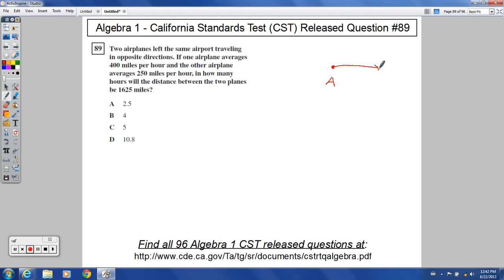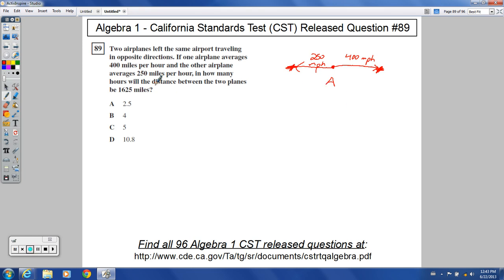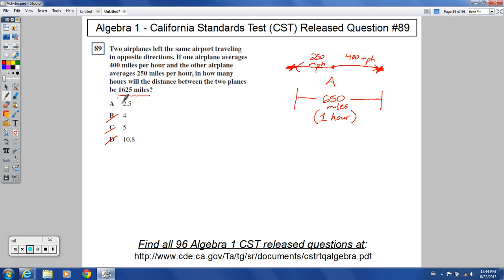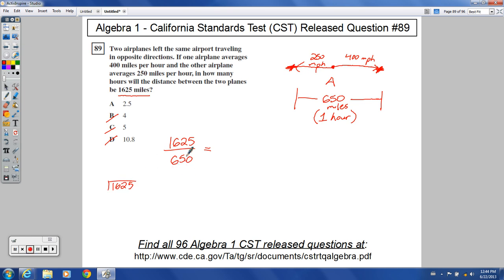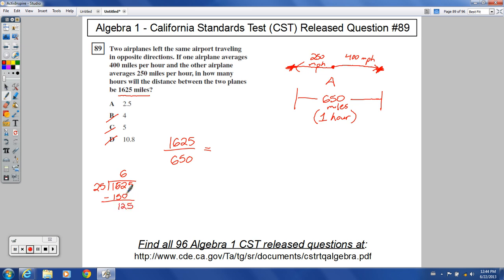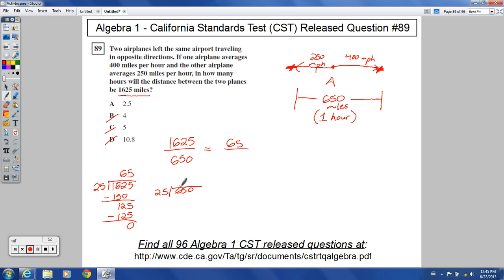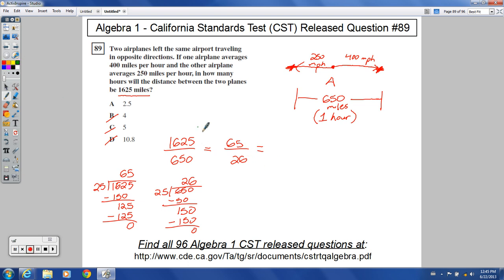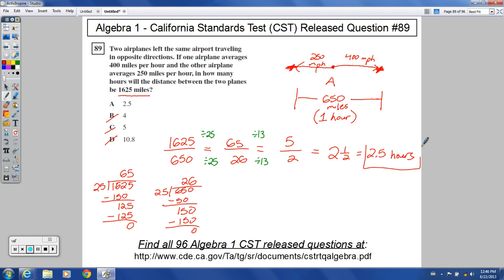Algebra 1 - CST Released Question #89 (Speed and Distance Problems)